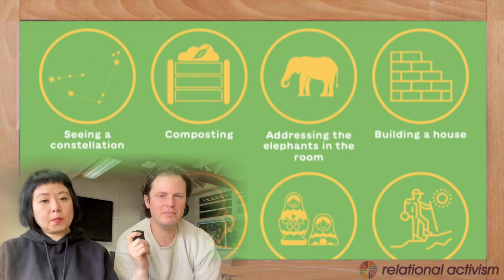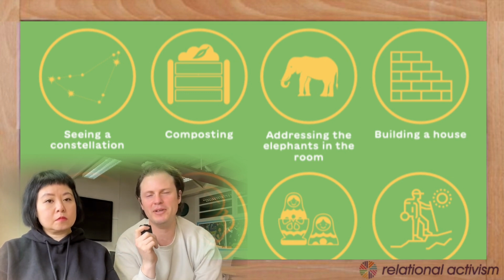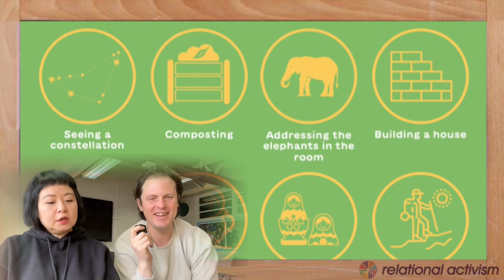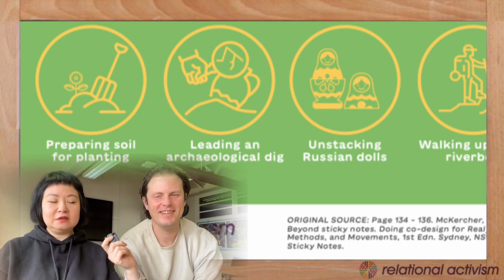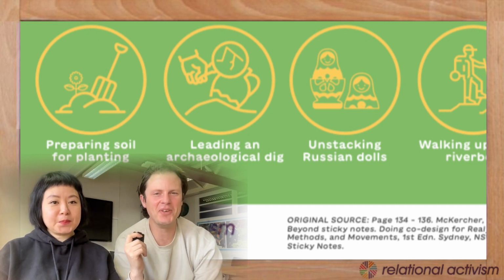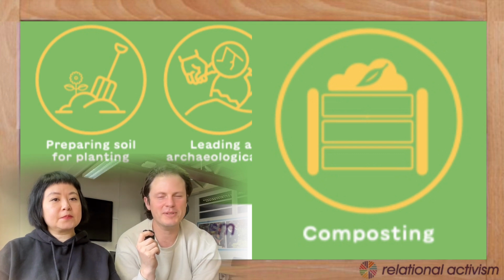Shaping Change ! Metaphor & Social Work. Kar-Man in Co-Design Classroom 🌎💞🌹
Co-design Classroom Social Work with Kar Man and Tim
and we focus on a concept in the K.A. McKercher Book
a text which is a superbly useful and imaginative book on Co-design, which we strongly recommend

McKercher, K.A. (2020). Beyond sticky notes. Doing co-design for Real: Mindsets, Methods, and Movements, 1st Edn. Sydney, NSW: Beyond Sticky Notes.